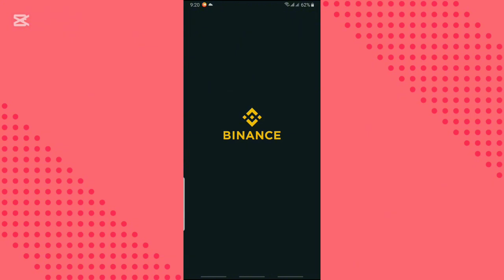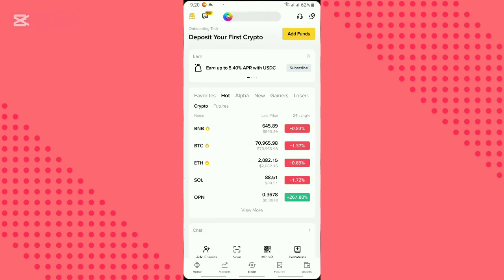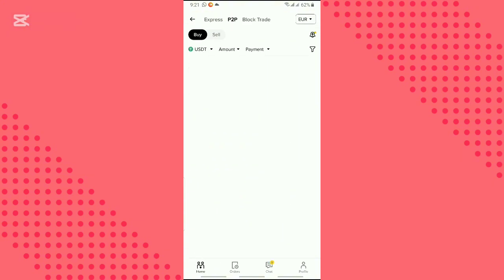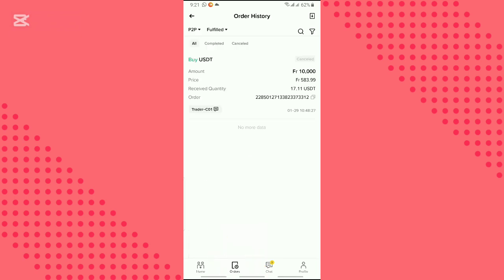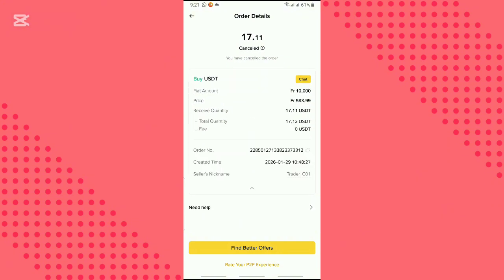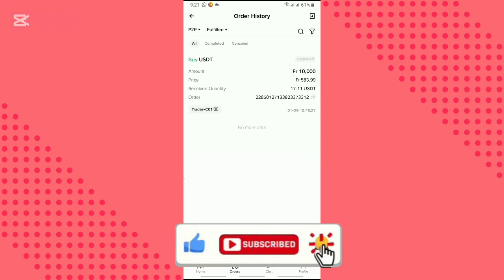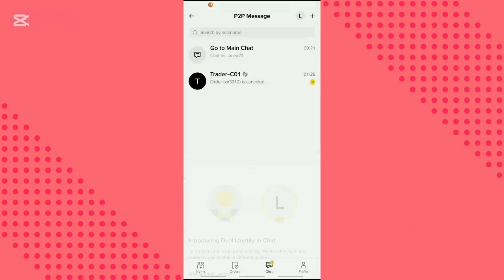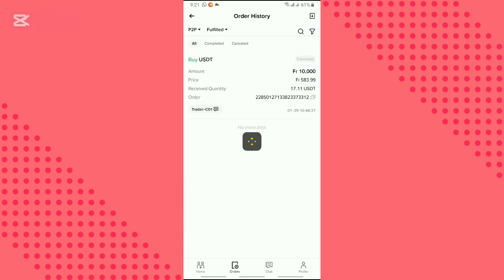How to Release USDT on Binance (2026)-Easy guide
In this video we will walk you through on how to release usdt on binance